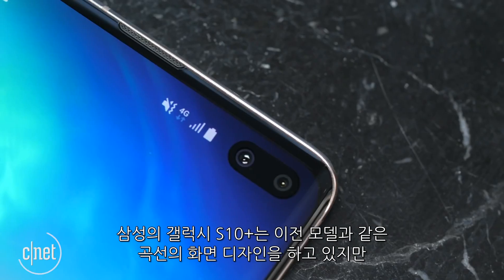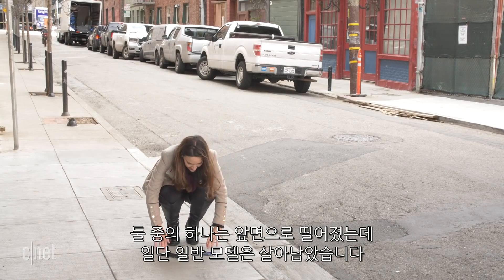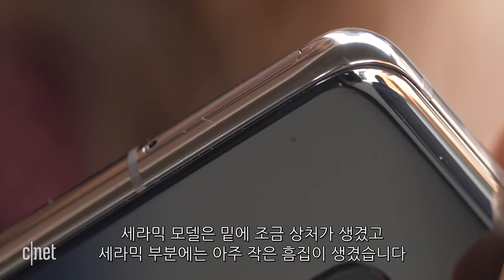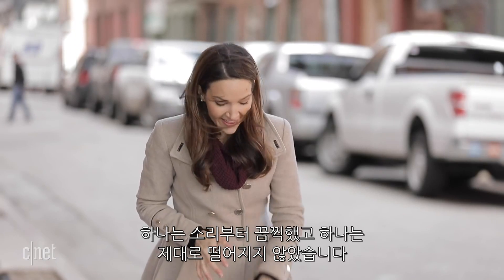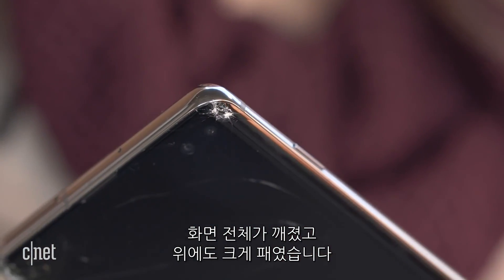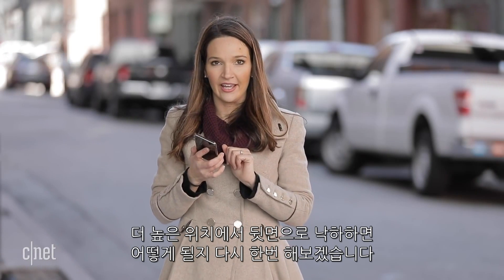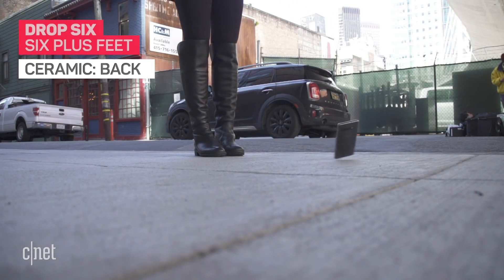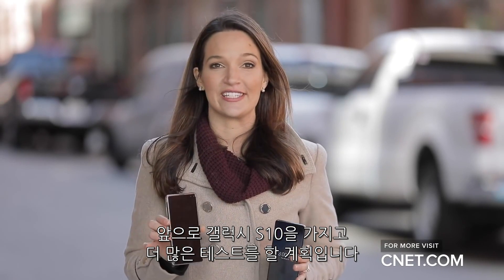갤럭시 S10+ 세라믹 “정말 안깨질까?”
삼성전자의 갤럭시 S10 시리즈는 빠른 처리속도와 세련된 디자인, 카메라 성능으로 많은 주목을 받았다. 특히 갤럭시 S10+의 뒷면은 충격에 강한 세라믹 소재를 사용해 강한 인상을 남겼다.

美씨넷은 갤럭시 S10+의 내구성을 확인하기 위해 낙하 테스트 진행했으며 의외의 결과를 얻어냈다. 과연 세라믹 소재의 뒷면이 충격에서 어떻게 견디는지 영상을 통해 직접 확인해 보자.